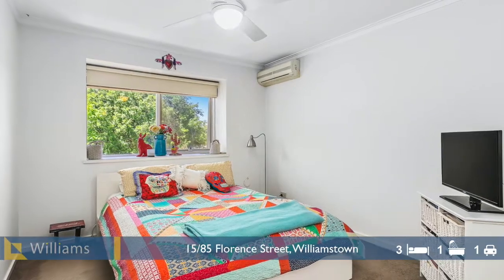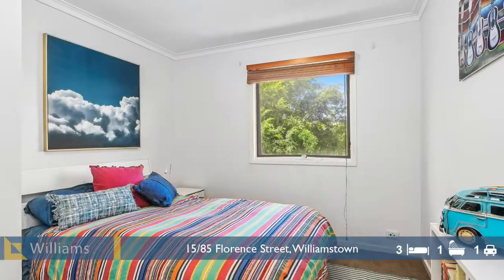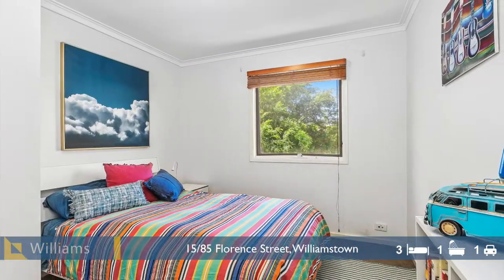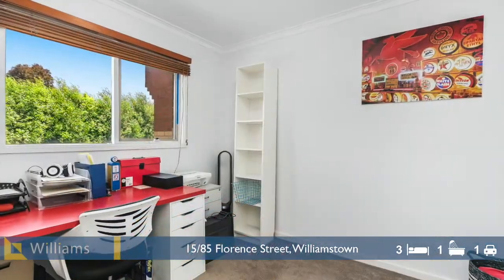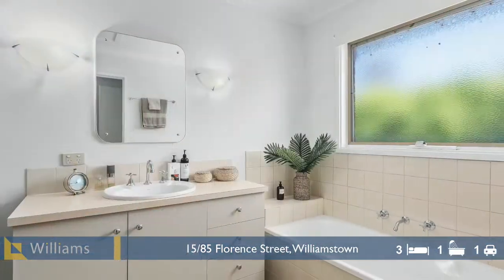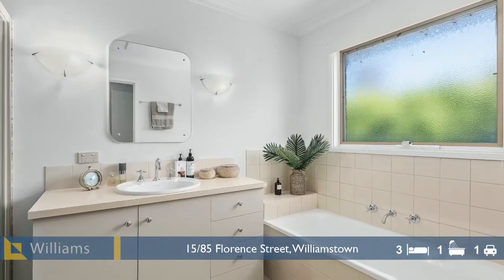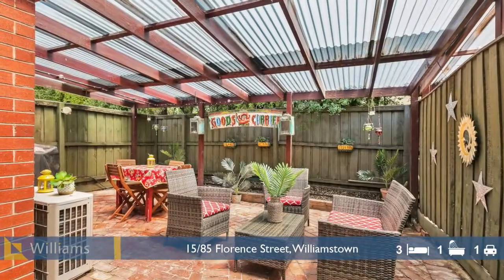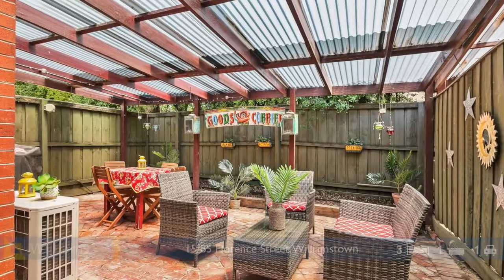15/85 Florence Street, Williamstown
15/85 Florence Street, Williamstown

SOLD BEFORE AUCTION

ENTRY LEVEL BUYING

• A fantastic opportunity awaits, for first home buyers and investors looking to get into the Williamstown market
• This wonderful and conveniently located home is off the street in a private setting with extra parking available
• Offering a spacious kitchen with Caesarstone benchtop and 900ml oven with five burner gas cooktop, living and dining area overlooking the undercover alfresco area – ideal for entertaining
• Upstairs you will find three bedrooms with built-in-robes, accompanied by a sparkling bathroom with separate bath
• Features include stainless steel appliances, three reverse cycle units, ceiling fan in master bedroom, two separate toilets, private front courtyard and a carport
• Enjoy the lifestyle that this area offers, close to Williamstown Beach, schools, shops, cafes, restaurants and public transport
• Inspection is a must!